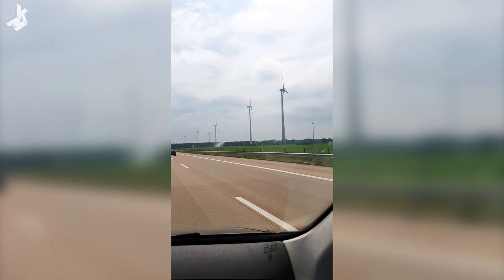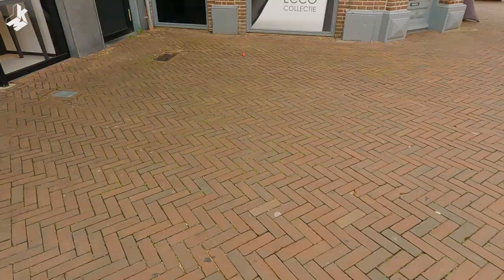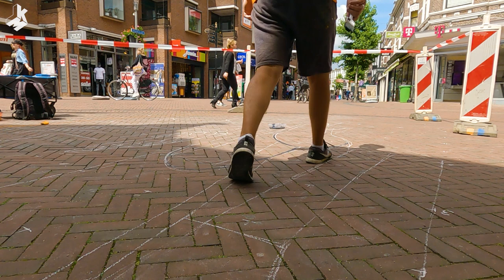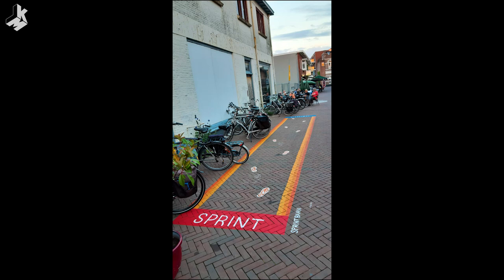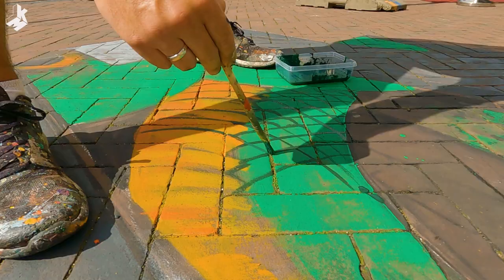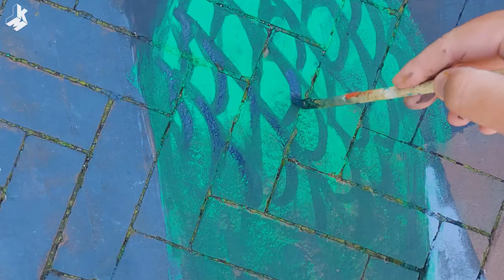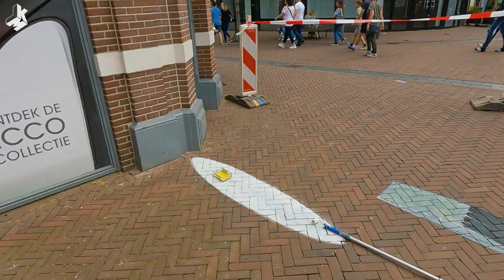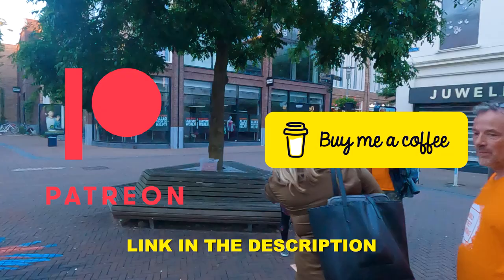Painting An Optical Illusion For The Volleyball WORLD CUP!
I got invited to participate in the World Street Painting Festival in Apeldoorn / the Netherlands, where we had to paint an optical illusion for the Volleyball World Cup 2022.

SUPPORT ME

Artist: Kerim Mušanović
Location: Apeldoorn / Netherlands
June 2022.

VIDEO & EDIT BY:
Kerim Mušanović

🎵 MUSIC